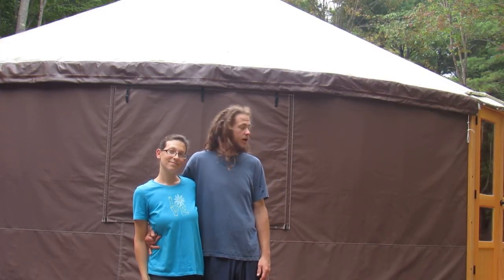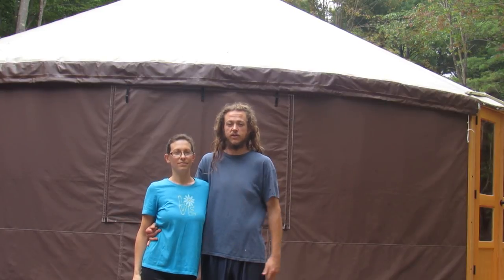We got the yurt up! How the yurt raising party went. Homesteading through our eyes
We got the yurt up and here is how the yurt raising party went.
GREAT!!
Thanks again for all the help to those who helped! We are finishing up the loose ends and moving in SOON!
Peace